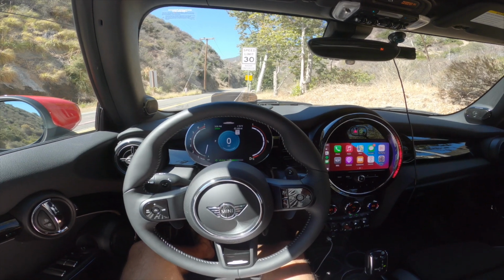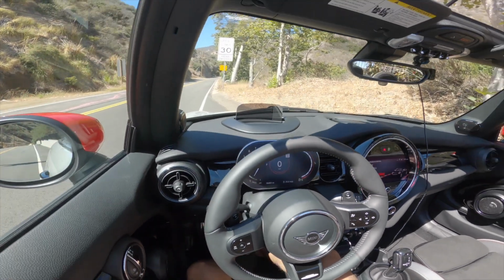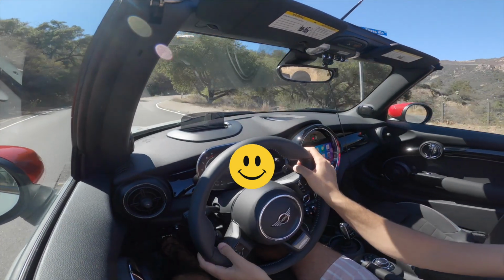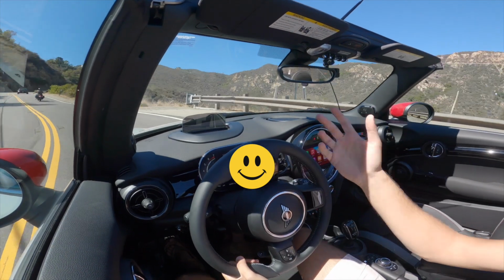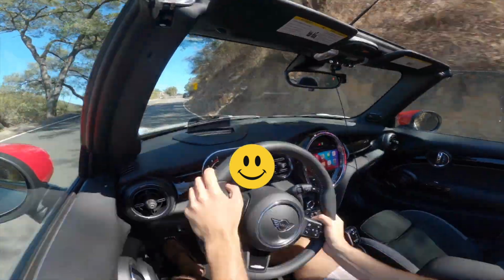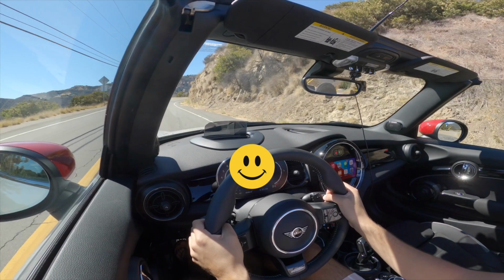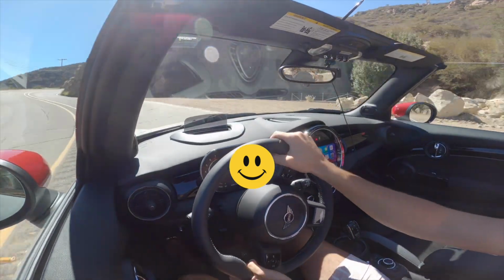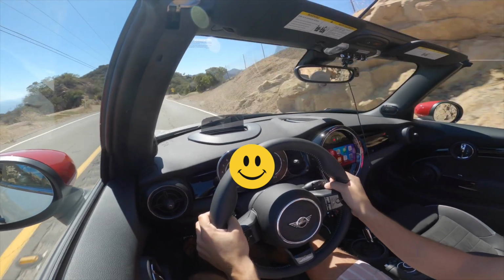(P)review - 2022 Mini Cooper S JCW Convertible - First Drive